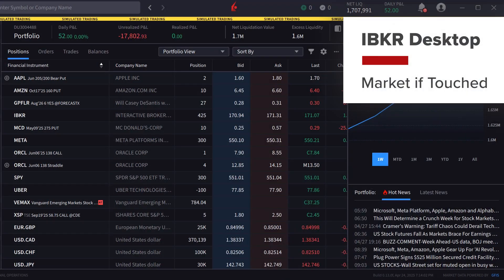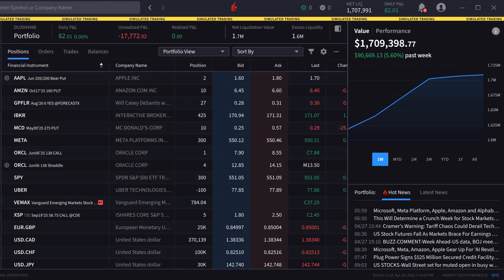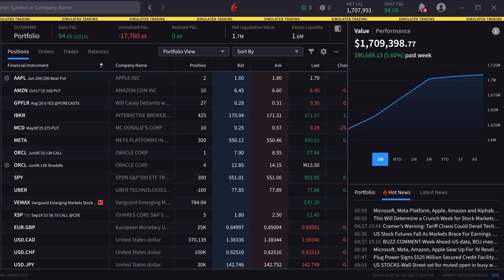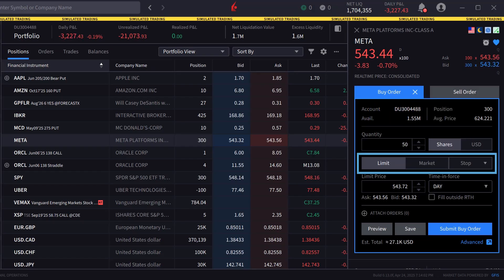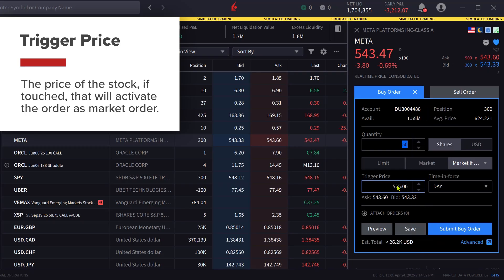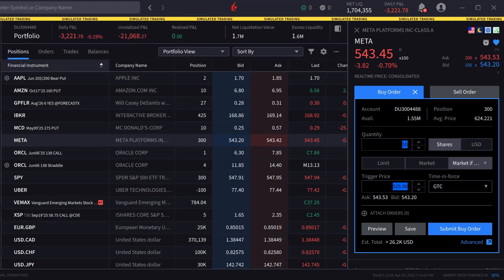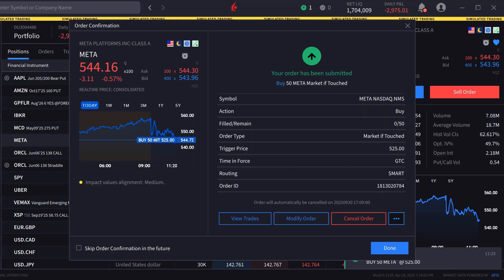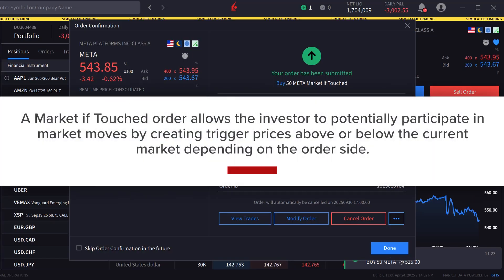IBKR Desktop - Market-if-Touched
In this lesson, we’ll define the objective of the Market if Touched order type and show the investor how to create a Market if Touched order in IBKR Desktop.